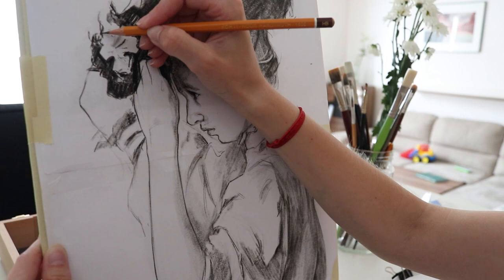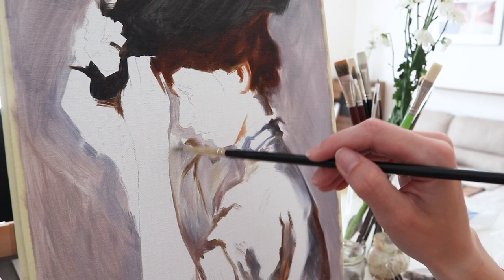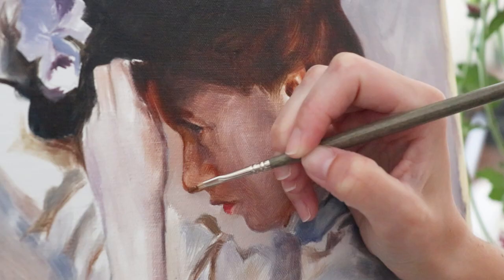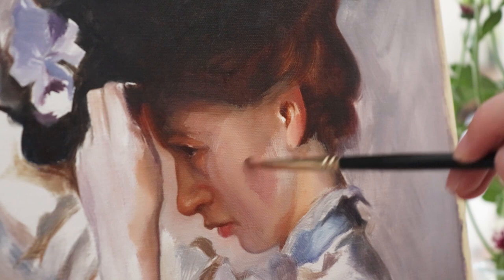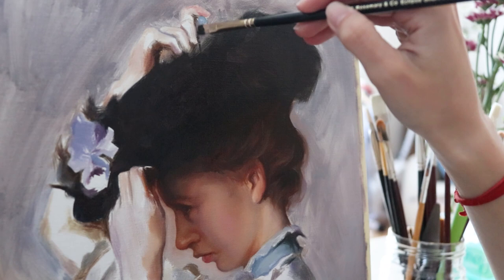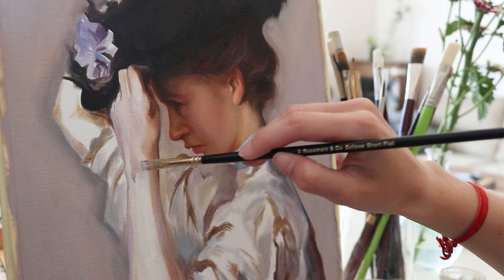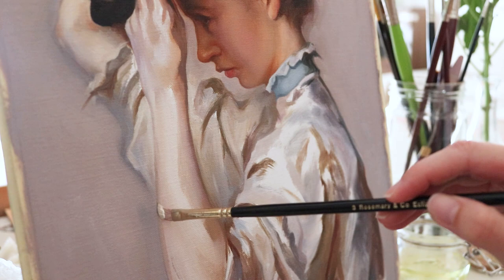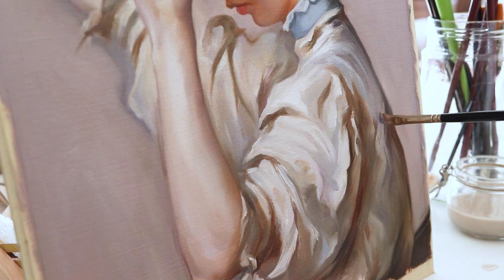How and why I do MASTER STUDIES to improve my art + tips // oil painting time lapse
In this video I talk a bit about how and why I do master studies to improve my art while I paint one on the background. It's definitely one of my favourite exercices and I think one of the best ways to learn art.
Oil painting done on a sheet of primed linen.

Original piece is called "Preparing for the Matinee" by Edmund C. Tarbell